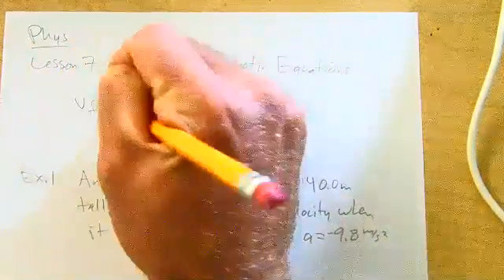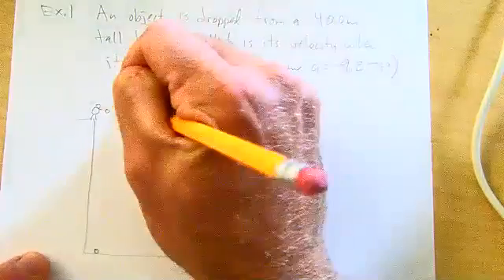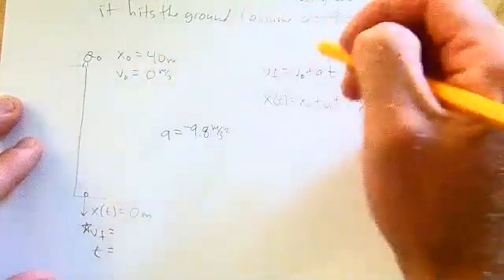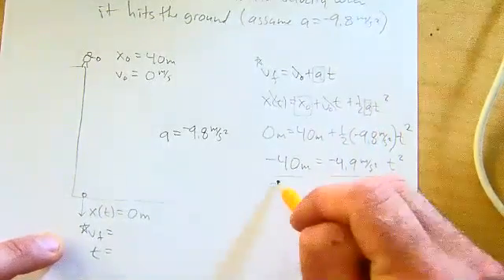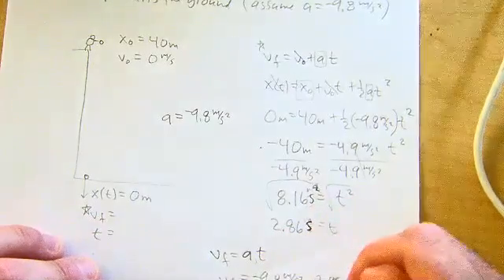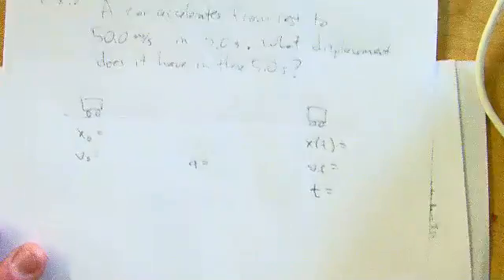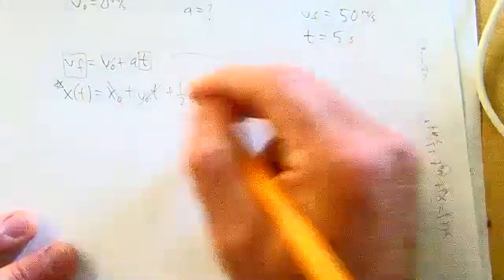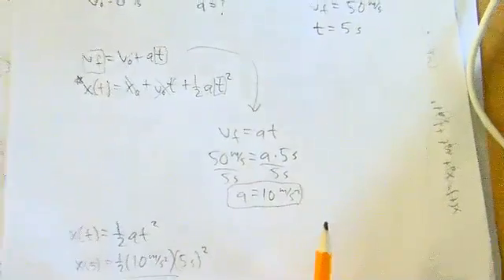phys lesson 7 using both kin equations